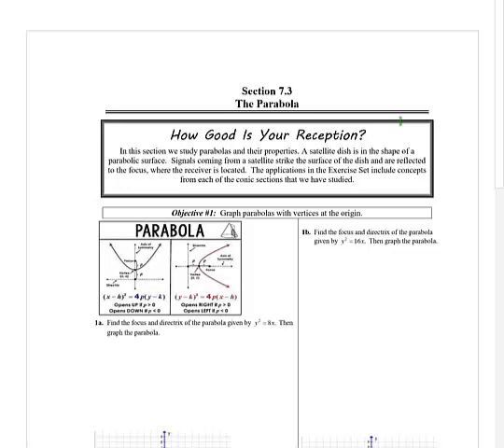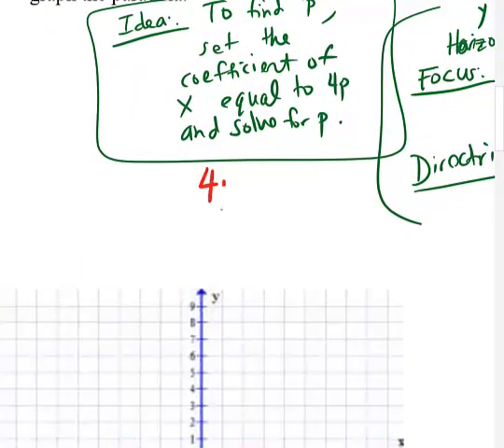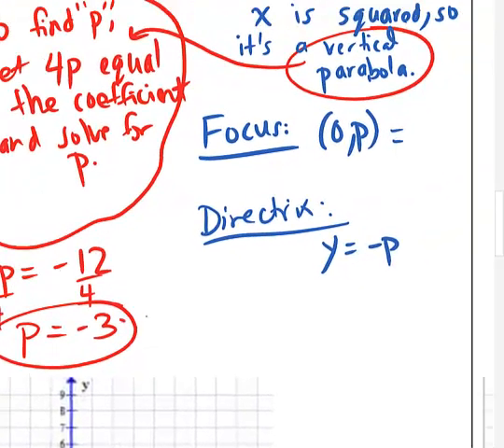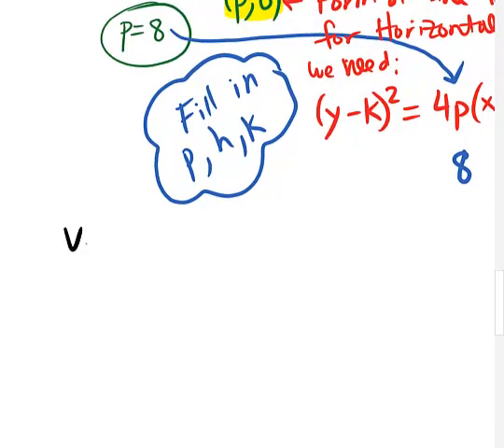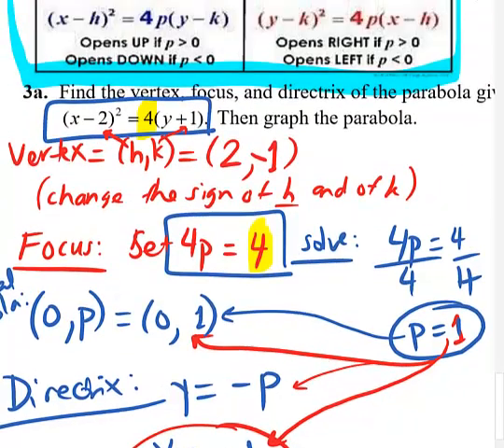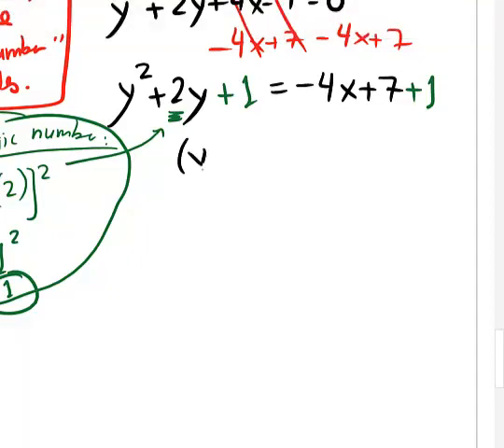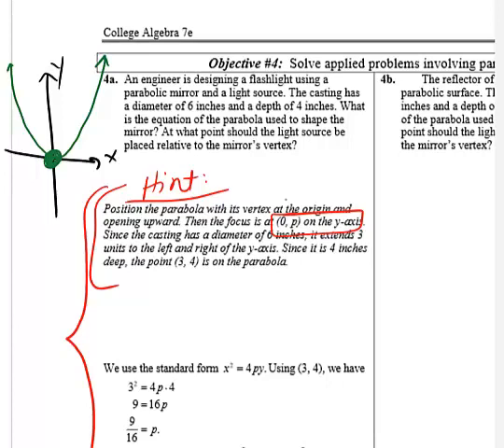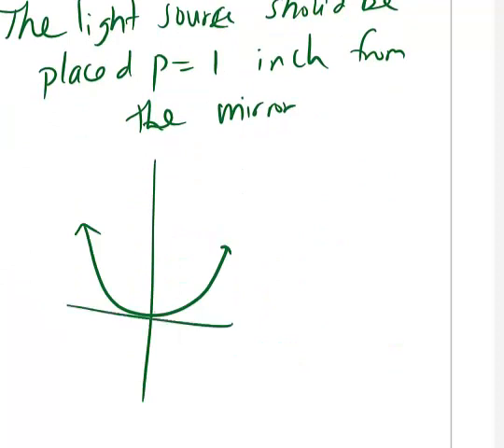Math 111 Section 7 3 Lecture Video